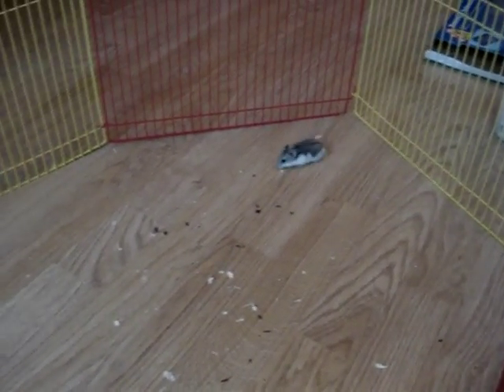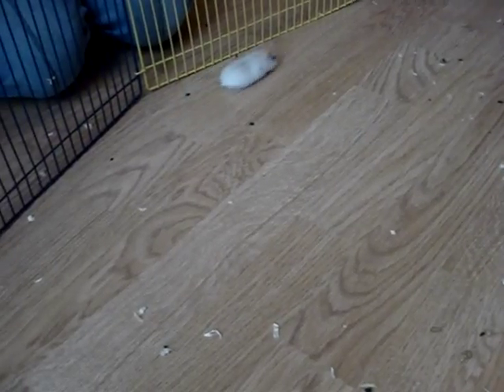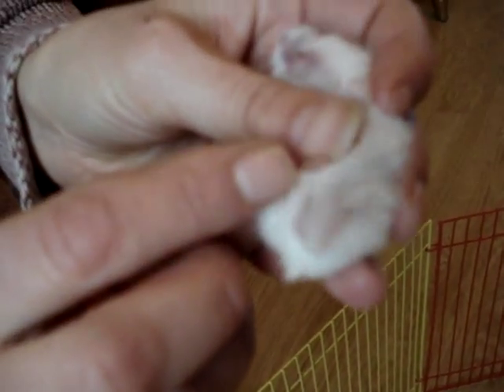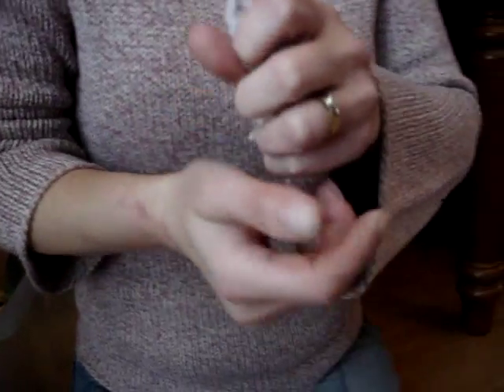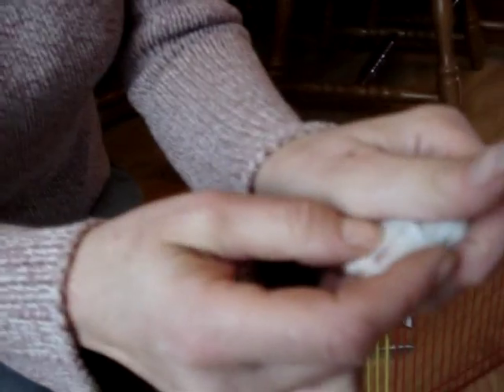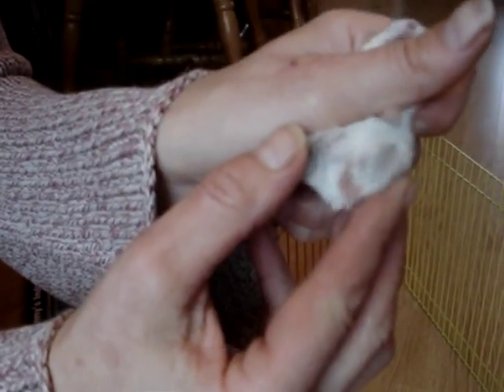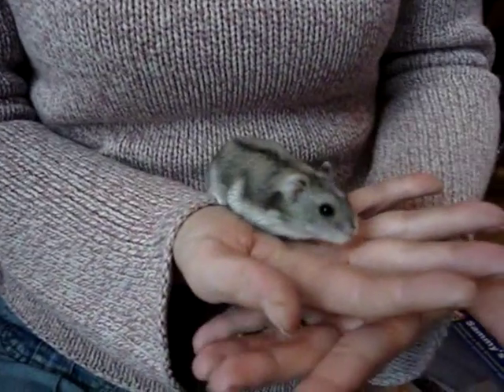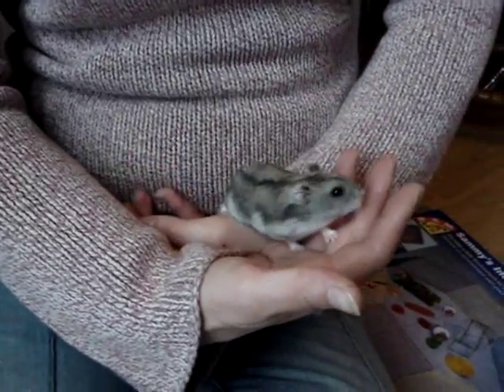Sexing Dwarf Hamsters - Part 2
Some footage to help in sexing dwarf hamsters, including both of our parent hamsters and some of their baby hamsters. We compare and contrast the male and females to help you determine the sex of your hamsters.